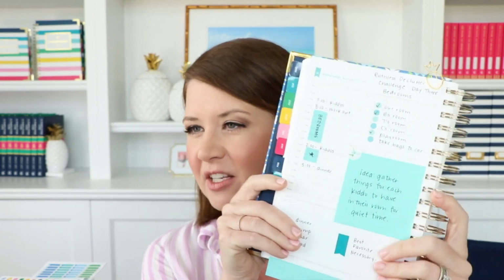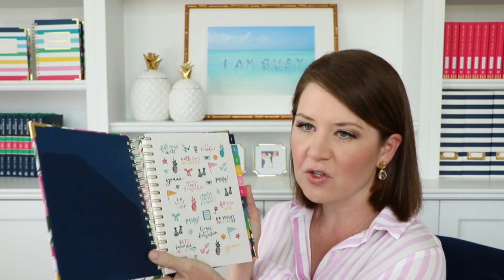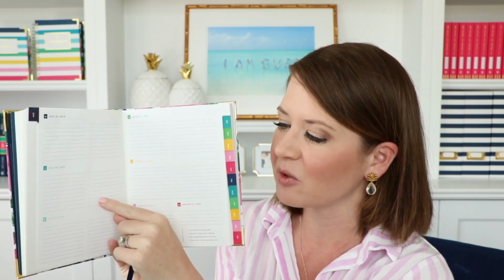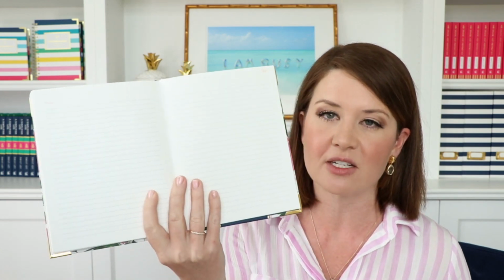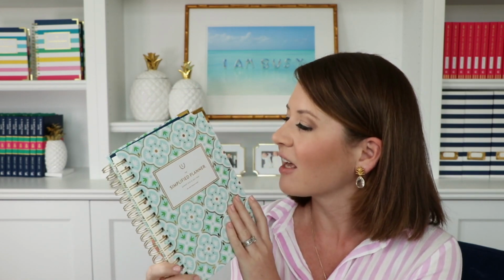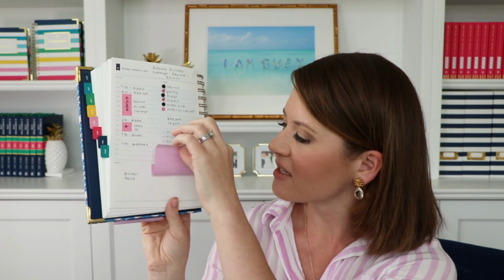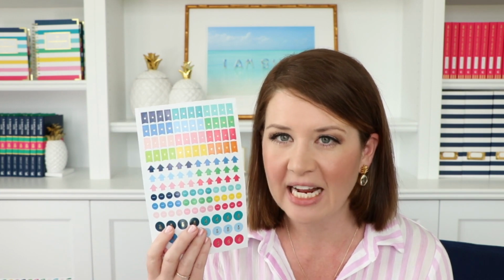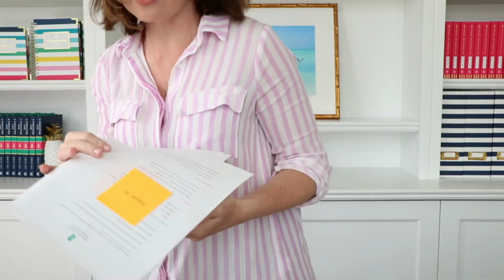Practical Planning | Simplified® by Emily Ley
With some thoughtful tips and tricks, Emily will share ways to plan practically so that you have room to live life simply.

BUILD a Life You Love!
Get Emily’s book, Growing Boldly: Dare to Build a Life You Love, wherever you buy books!

Let’s Be FRIENDS!